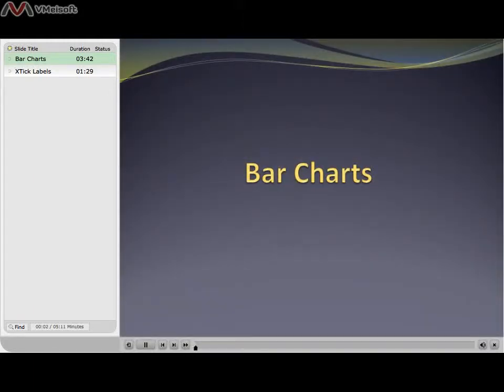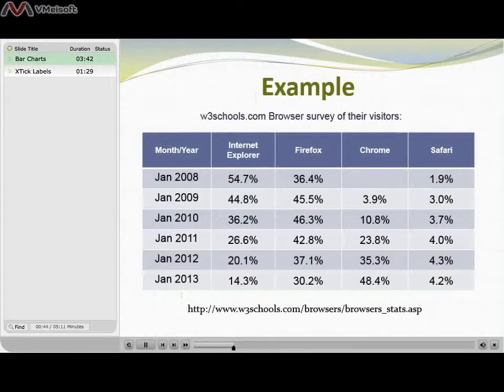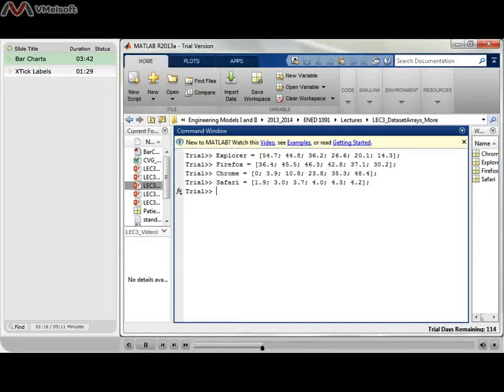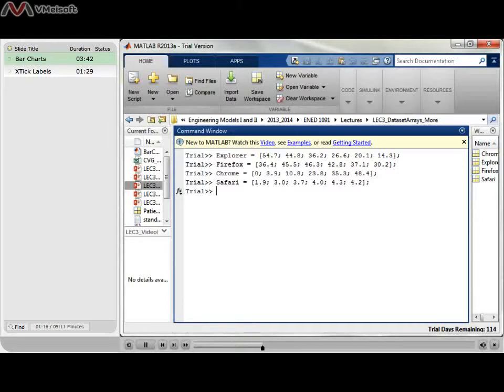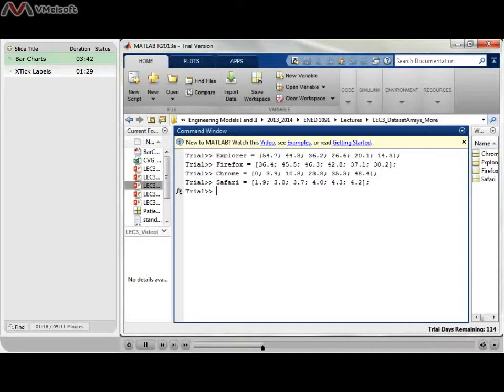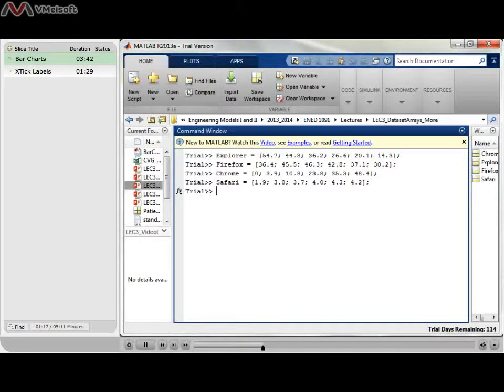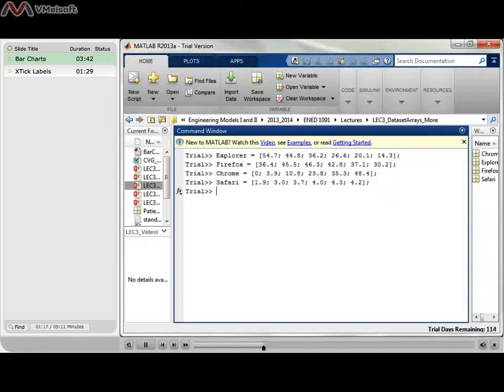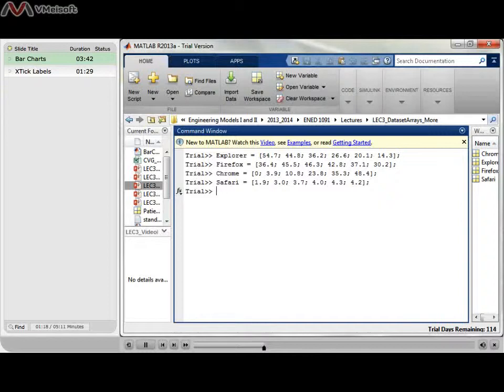Lecture 13: VideoB BarCharts